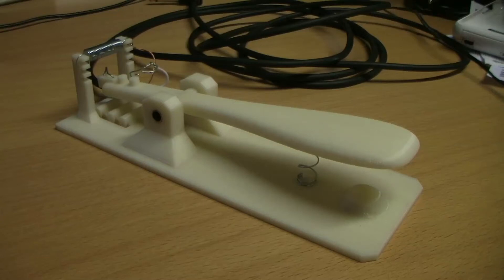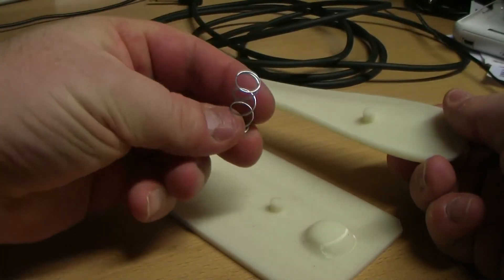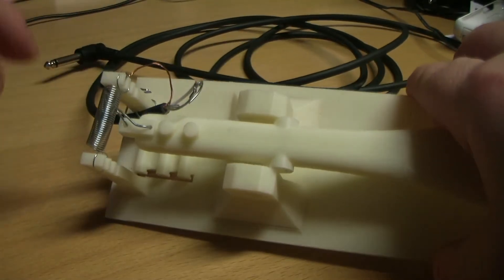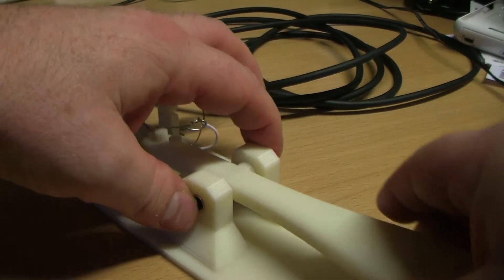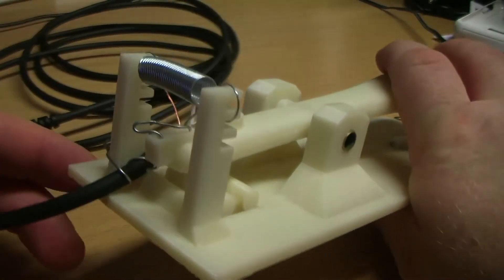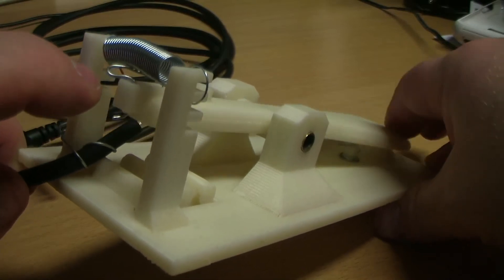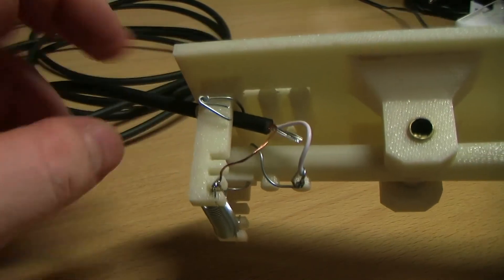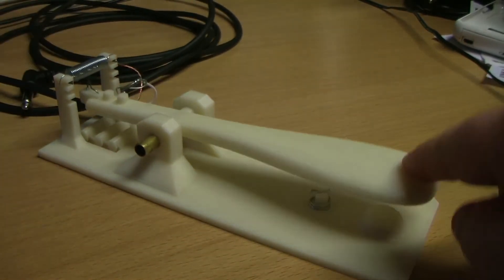3D printed - Sustain Pedal for digital piano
Sustain Pedal for an electronic piano

The pedal-jack must be connected to the outlet of the piano marked with "Sustain Pedal" and not to "Phones" or "Line out".